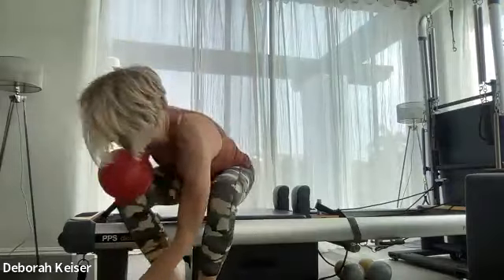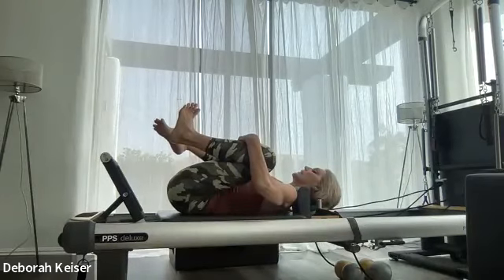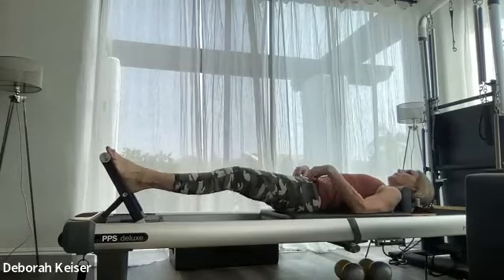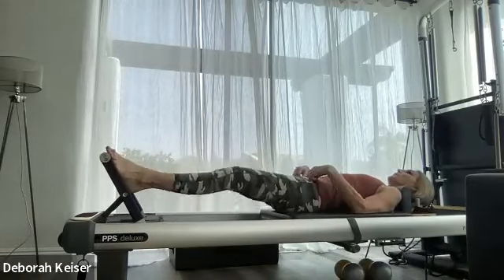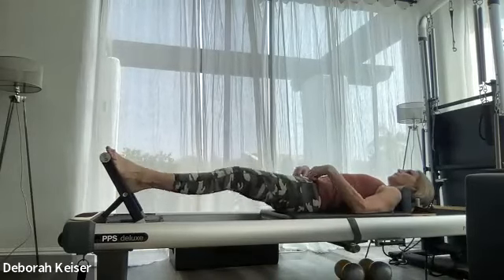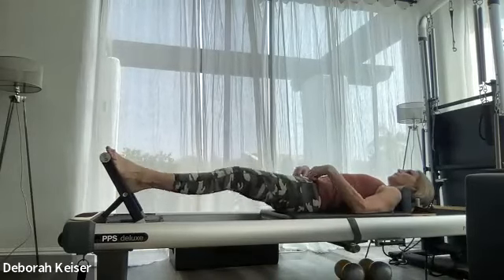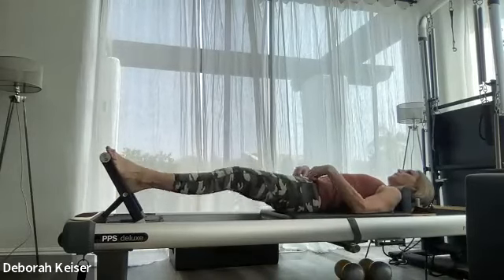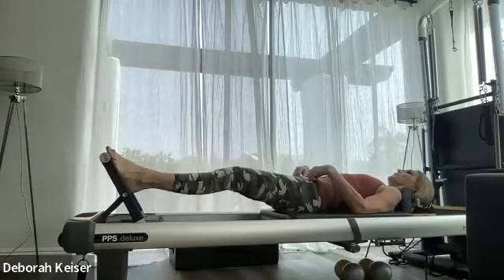Pilates Reformer 97